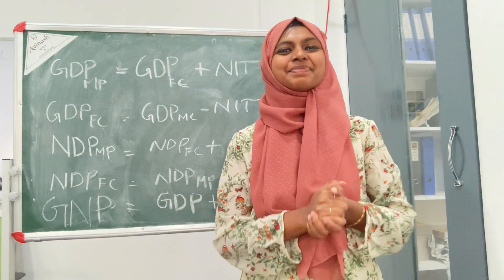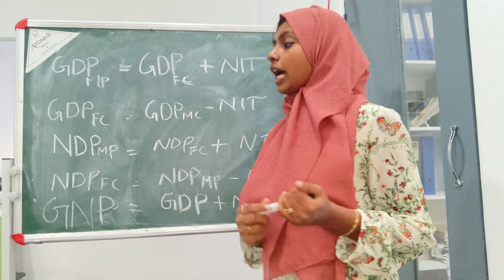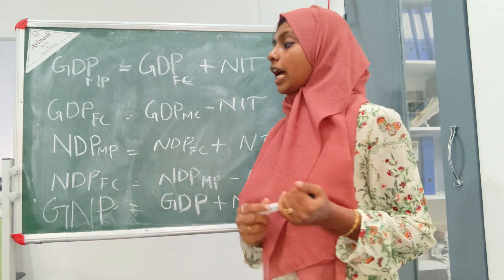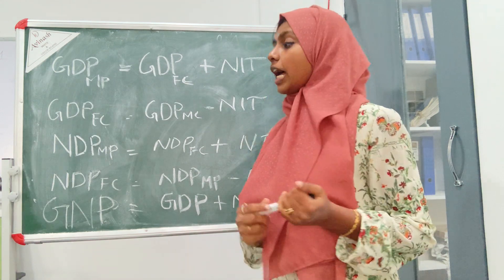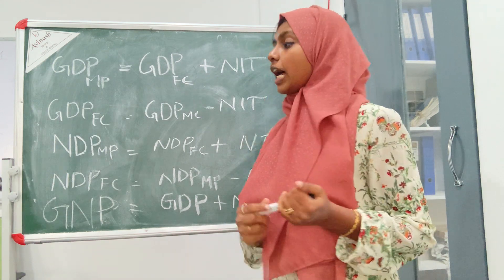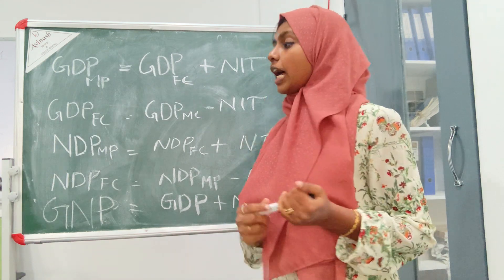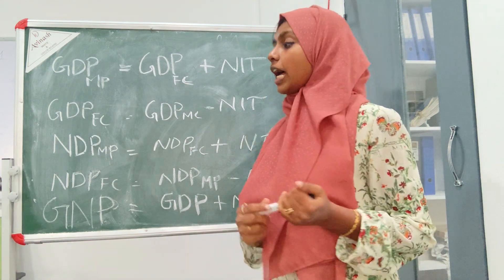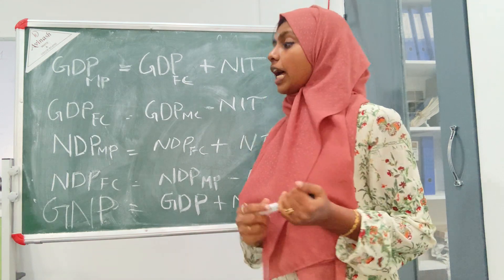🤌🔥ഈ ഭാഗം ഒരു കാരണവശാലും ഒഴിവാക്കരുതേ✋🚫National Income Accounting |Macro Economics |GDP, NDP| GNP